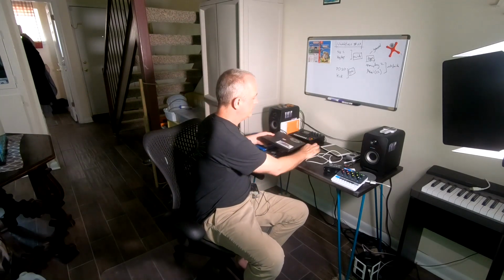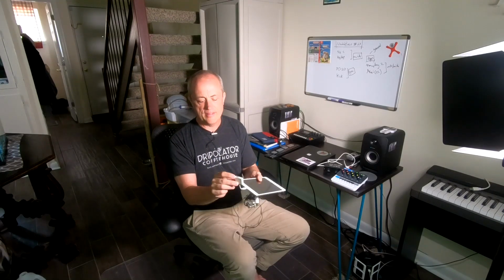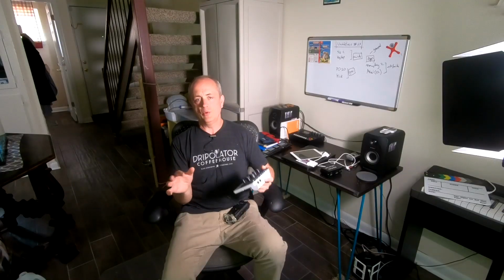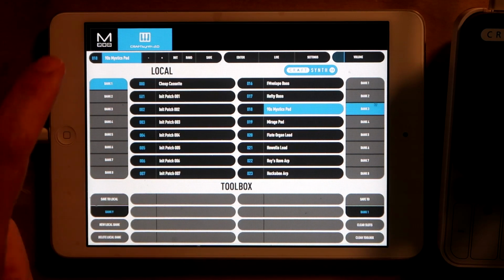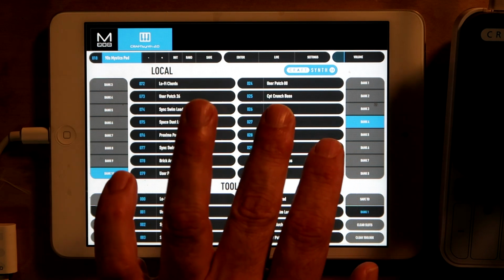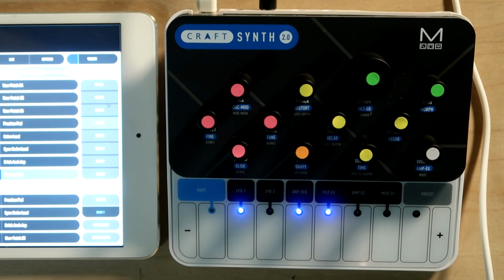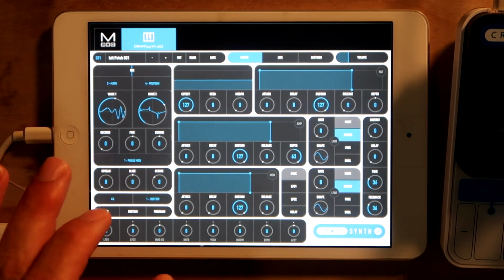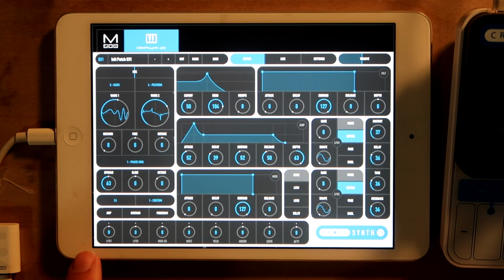Craft Synth 2.0 - Episode 3 (Connectivity)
This is the third and final video in my series about the Craft Synth 2.0 from Modal Electronics. In this one I focus on using the Modal App and controlling the Craft Synth 2.0 with a lot of different external gear: laptop, tablet, Korg NanoKey2, Arturia KeyStep, Novation LaunchPad Mini, Casio Privia keyboard, Ableton Live, Akai MPK Mini mk2, and Korg SQ-1 sequencer. The video concludes with a little jam that uses a Volca Kick to sync a sequence on the Craft Synth 2.0.

TIMELINE

00:00 Modal App on Windows laptop, Craft Synth 2.0 and MIDI controller (Korg NanoKey2 in this case) hooked up by USB.

00:25 Intro. Basics of hooking up the CS2.0 (5-pin MIDI cable, MIDI host box of some sort, or using USB).

02:05 Modal App on early gen. iPad Mini. Using camera adapter and unpowered USB hub to hook things up via USB.

04:25 Connecting a bunch of stuff to the CS2.0

04:30 Arturia KeyStep. It basically always works. I did not explore how to use the mod strip to control a parameter on the Craft Synth 2.0 but I assume it is possible.

04:55 Novation LaunchPad Mini. Why would you do this? Sometimes I like playing slow synth parts on a pad controller. I feel like it makes things a little more alien, which can be good.

05:20 Casio Privia. A full-sized keyboard is the way to arp.

06:10 Ableton Live. Automated random MIDI note stream. It is worth pointing out that the Craft Synth 2.0 manual includes a huge MIDI Implementation Chart and you could automate any and all parameters in your DAW.

06:25 Akai MPK Mini mark ii. If you want a relatively inexpensive MIDI controller, maybe this one? I used the Akai editor to set it up such that the knobs control CS2.0 parameters such as Wave1, Wave2, Spread, Delay Time, etc.

07:15 Korg SQ-1. Hard to beat for tactile multi-purpose control. The SQ-1 tempo controls the CS2.0 tempo and so 'synced' parameters like the delay and LFO's can drift along with it if you want.

08:15 MODAL APP OVERVIEW

08:55 STORAGE - Banks are the coin of the realm here. You can make a ton of different banks (8 presets) in the app (using your own sounds, factory sounds, whatever) and have any 8 of your banks on the synth. Drag and drop works.

11:35 CONTROL - Not sure that I would play the virtual keyboard vs. the CS2.0 itself, but I do really like that you can set up a custom group of parameters to control from the app. I feel like this is also the best way to set up your ROOT and SCALE.

12:10 Aside: how to input a sequence on the Craft Synth 2.0.

13:50 EDITING - The interior of the Craft Synth 2.0 exposed. It is really nice for sound design, but it also seems good for performance if you use drones or sequences.

19:45 Outro

20:45 Ender - This is a sequence on the Craft Synth 2.0 that is synced by the Volca Kick. I'm getting some glitchy, clicky, and melodic notes out of the Volca Kick here. I'm using a method that I covered back in my second video on this channel (but in this case I'm using clips in Live instead of playing the beats directly on the KeyStep).  In a nutshell, I made 12 different 16-trig midi clips in Live, each clip is a pattern that uses 5 possible "notes"(more of a code than a note), those "notes" go through a LoopMIDI instance over to a Processing sketch the sketch uses The MIDI Bus library), then when Processing catches a specific "note" from Live it fires off an actual MIDI note to the Kick (via usb-midi_2x2_box-5pinCable) along with a blast of 10 CC parameters to change the note timbre and envelope on the Kick. So, once this was set up, I realtime recorded the actual notes and parameter data from Processing on the Kick (both sequence and motion-sequence) for each of the 12 Live clips, and saved each sequence into a different memory slot on the Kick - so Live and a computer are no longer needed. The Kick has a chaining mode so all 12 clips can be played back-to-back and looped.

LINKS